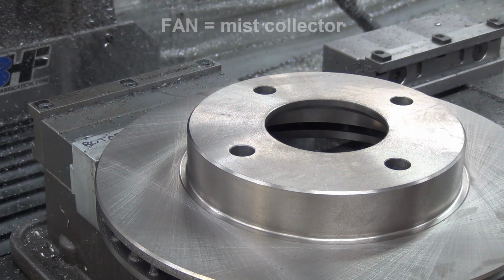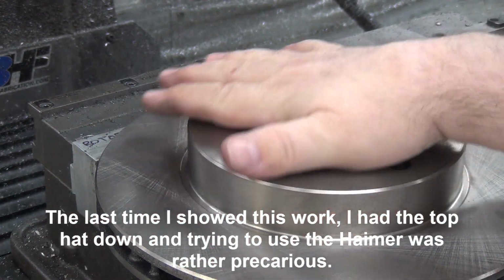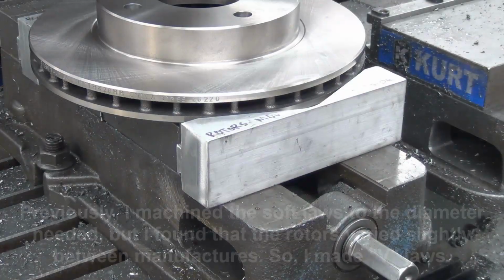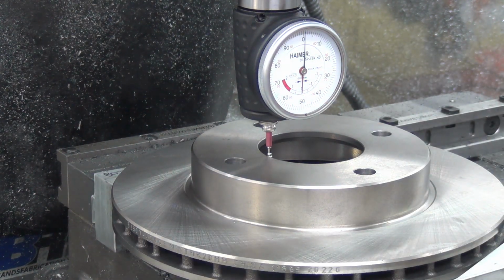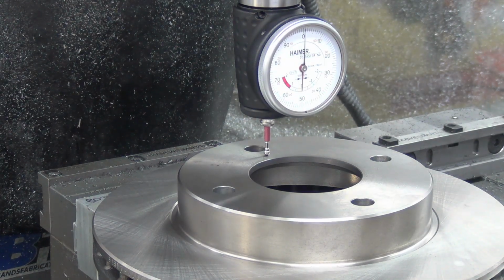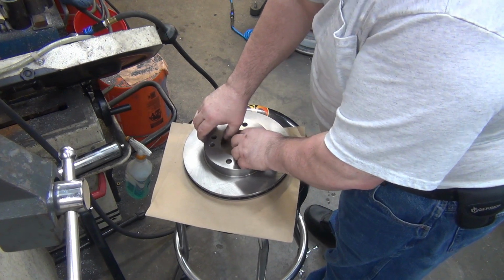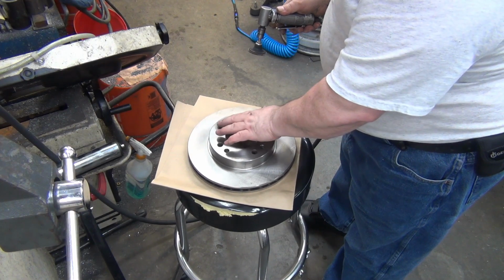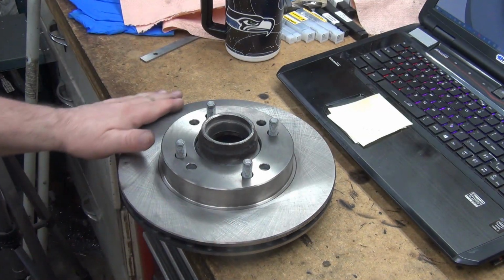G20 Rotor Machined Top Hat Up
I've done this before, but with the top down.  It's nice to have the Mari-tool chamfer mill so that I can chamfer the center hole above and below.  This rotor is modified to work with a Datsun 411 disc brake kit I make.